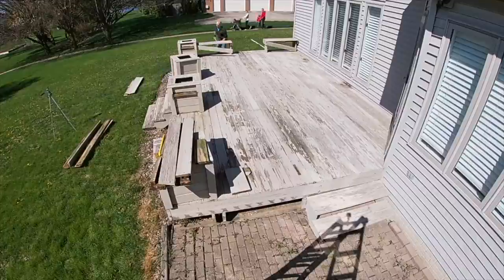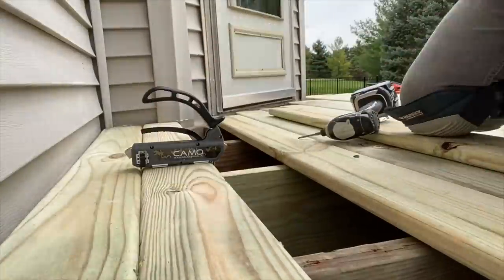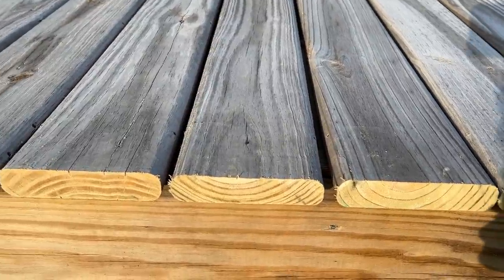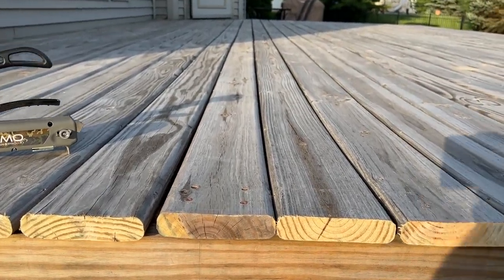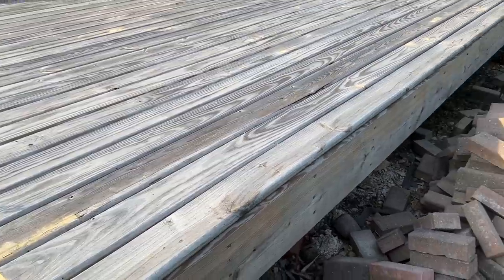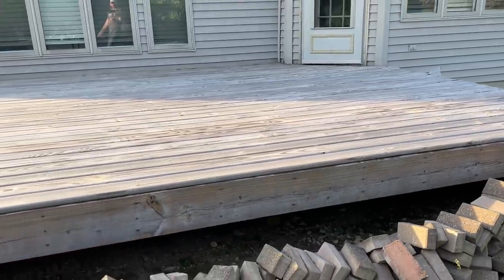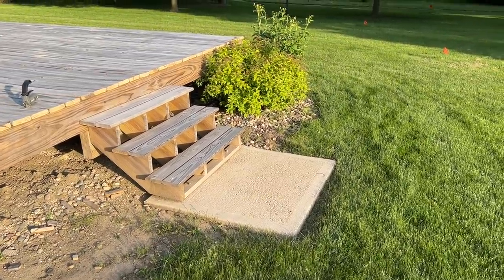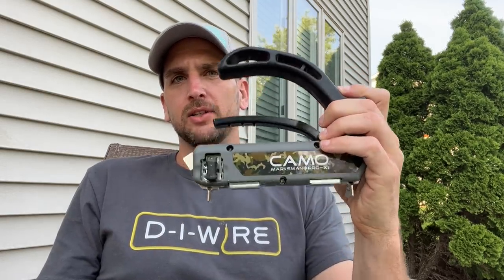Deck Rebuild Project - Pressure Treated Wood After 2 Years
Camo Pro Guide (1/16inch gap)
Camo 2 3/8 inch screws (700 count)

This video shows a few of the lessons learned on a deck rebuilding project which I completed 2 years back.  There are a few things that I would do different after seeing the deck wear a bit over the past 2 years and hopefully you can learn from my experience.